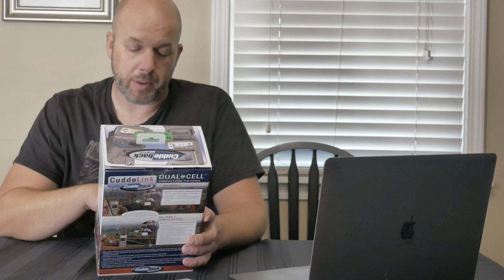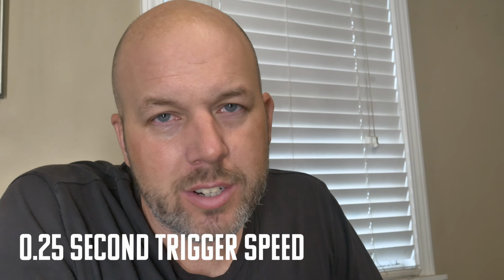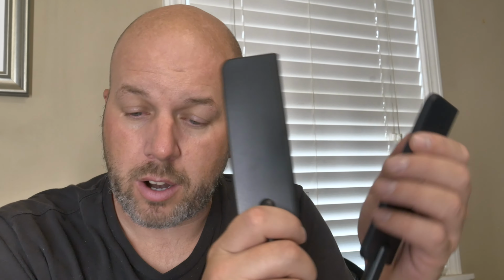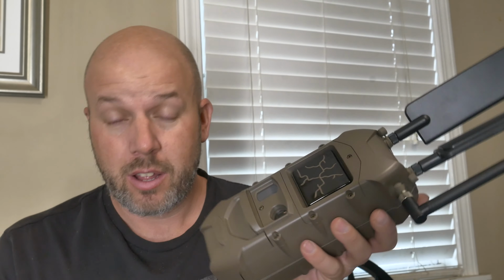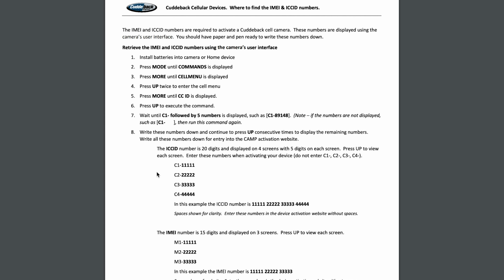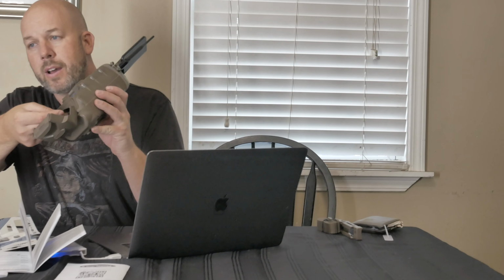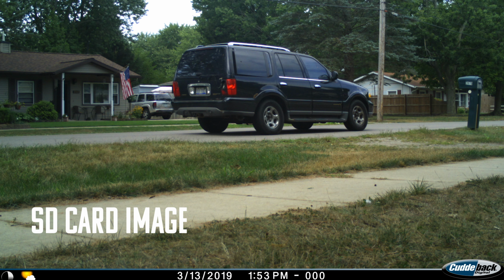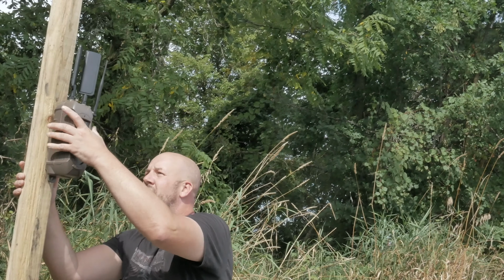Cuddeback Cuddelink Dual Cell Cellular trail camera unboxing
List of cellular trail cameras.

less expensive Spypoint link micro
Spypoint Link dark
Stealthcam cellular camera
Cuddeback Cuddelink

I've been wanting to get the Cuddeback Cuddelink Dual Cell Trail camera since it came out.  It makes a lot of sense seeing as you can connect multiple cameras to the cuddelink K camera. Then all the images from all of the cameras will be emailed to you.  I've been using the spypoint cellular cameras for two years now.  They have worked really well but not perfect.  There are so many cellular trail cameras now it's hard to know what camera to choose.

The 2019 deer hunting season is slowly approaching.  So scouting for big mid michigan bucks is really important.  THe cellular trail cameras really help with your scouting because you're able to track bucks and keep track of the times the deer are coming out of the woods and into the field.  you can do all this without having to go into the prime hunting zones.

THe cuddeback game cameras have always been top of the line.  With fast trigger speeds and really nice photos.  The cuddeback cellular trail camera has potential to be a really great camera.  I've looked up cuddeback cuddelink reviews but most of them seem to be biased reviews by sponsored individuals.  Most of the cuddelink reviews I found were mediocre.  I found a good cuddeback camera sale.

Using cellular game cameras you have many advantages over game cameras that don't have a cellular reception.  The cuddeback uses the verizon cellular platform and it's the best camera cellular reception especially in very secluded areas.  You could easily use the cuddeback cellular trail camera for security.

Many of the game camera reviews just have them being used just as hunting gear.  But you can easily use a trail camera for security.

The cuddeback cuddelink has a solar adapter to connect a solar panel to made by cuddeback of course.   In the next few weeks I will be making a review for the cuddeback cuddelink dual cell cellular camera.    HOpefully this turns out to be a great cellular game camera.

Deer hunting can be complicated so having a good cellular trail camera can give you advantages over the deer.  You can learn the times they like to come out where they like to come out etc.  See how often certain bucks are coming to your hunting area.

Hunting on public property can be very hard.  with a situation like that you can have an advantage over other hunters that are hunting the same public property.  A cellular trail camera can send you images and keep you out of the really close areas of your hunting ground.

Soon I will do a comparison video of the spypoint link dark cellular trail camera,  stealth cam wxv cellular trail camera and the cuddeback cuddelink cellular trail camera.  It will be Spypoint vs. cuddeback, vs. stealthcam.   I actually really enjoy making out door hunting gear reviews and I plan on doing it some more.

I hope having these cuddeback cellular trail cameras will give me some luck while hunting this year.  l